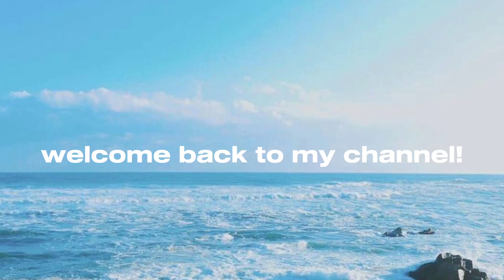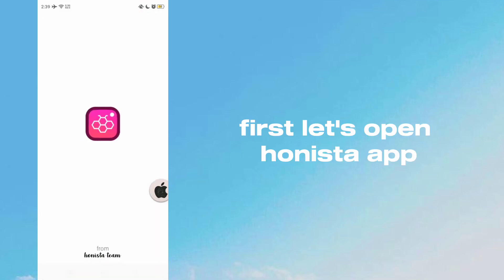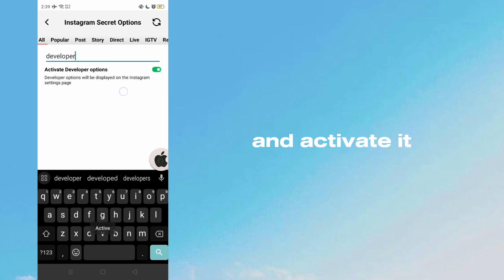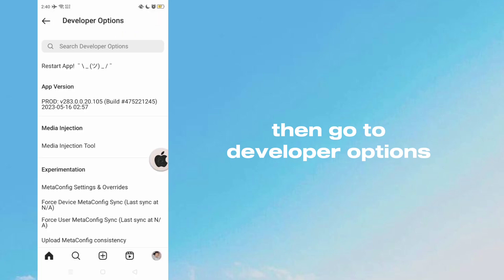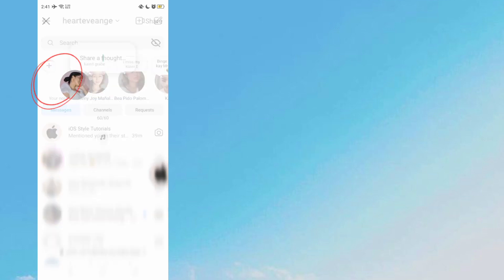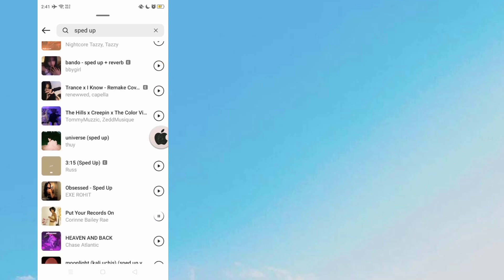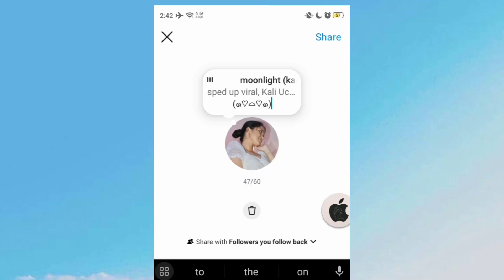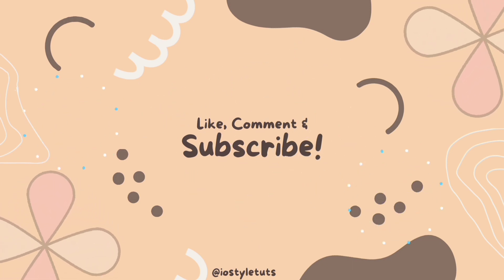How to add Music on Notes Feature on any Android